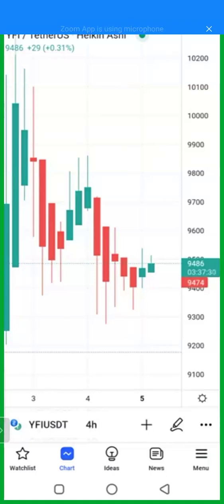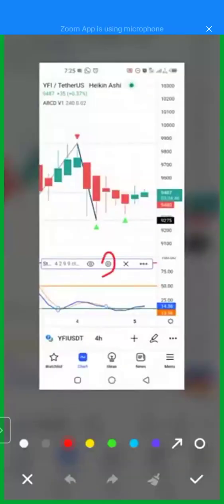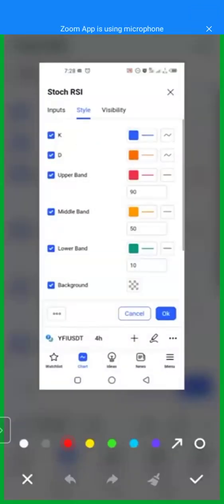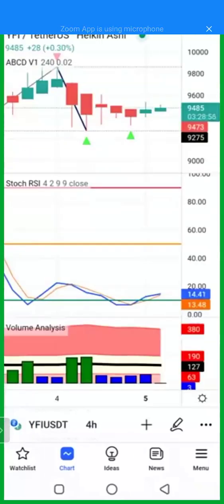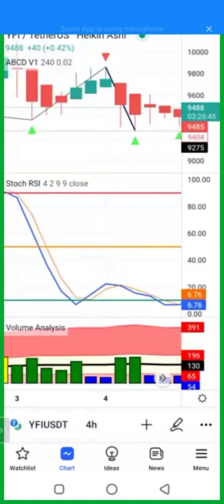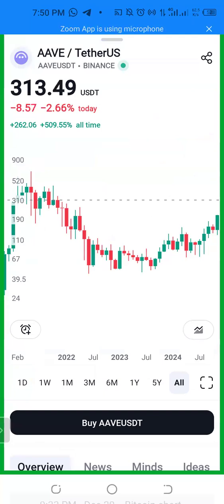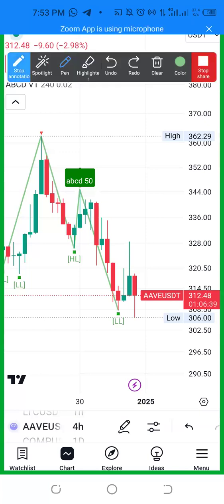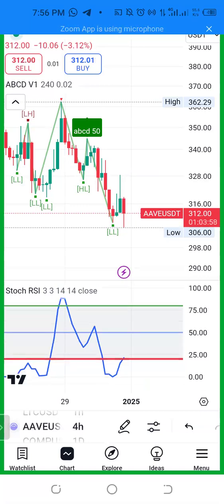Trading View Lesson 3: ABCD V1 & Stoch RSI Indicator